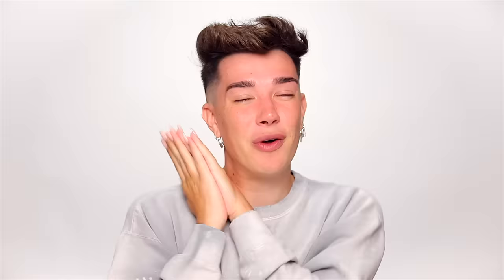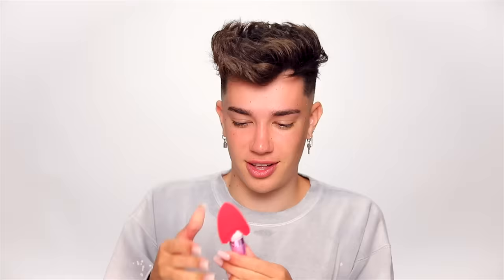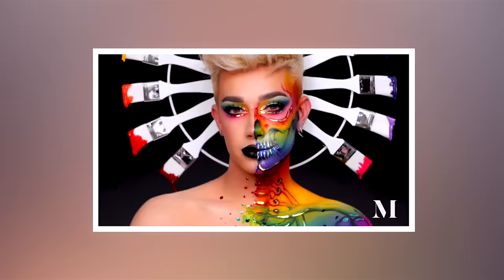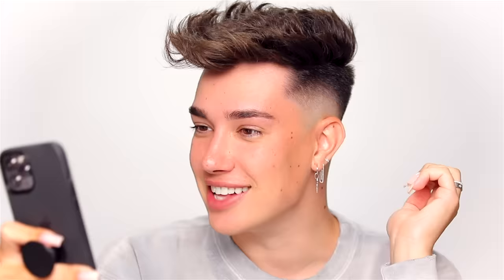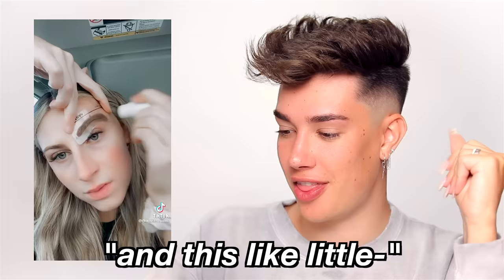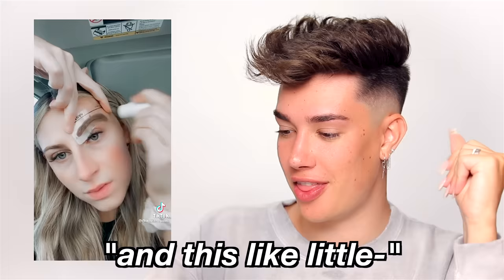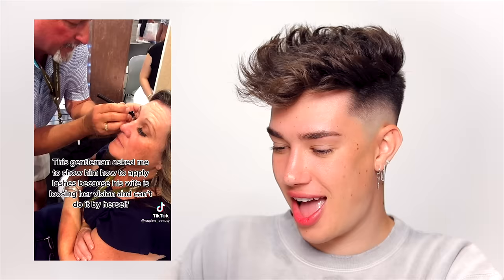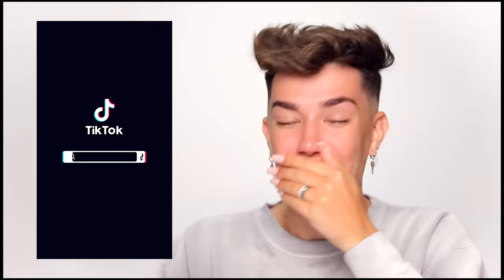TikTok Makeup Hacks Are CRAZY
Hi Sisters! In today's video, I reacted to and tested some insane TikTok Makeup Hacks! I was ready to drag and roast them all but they actually ended up being kinda... helpful for once?! Check out the video and see!